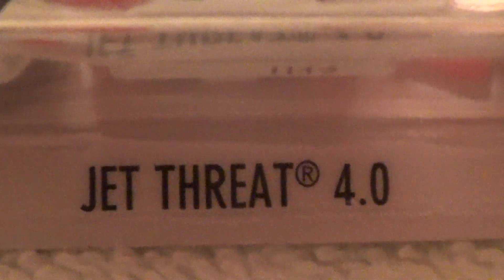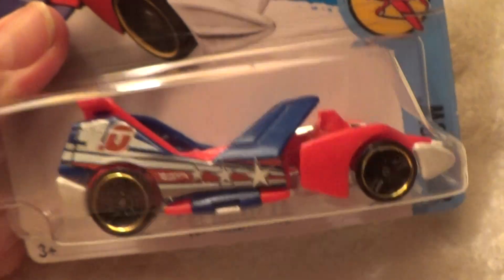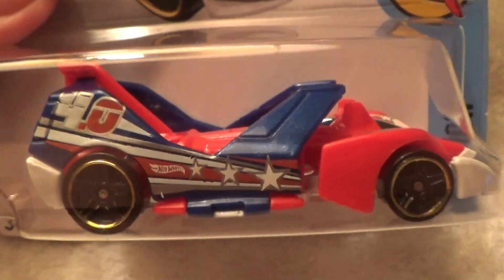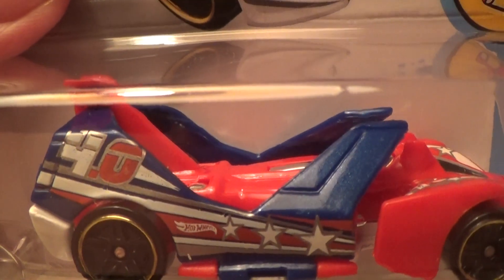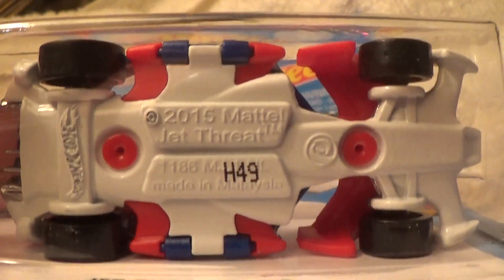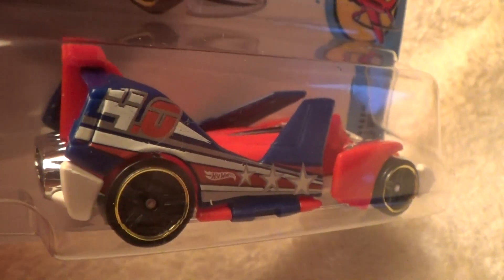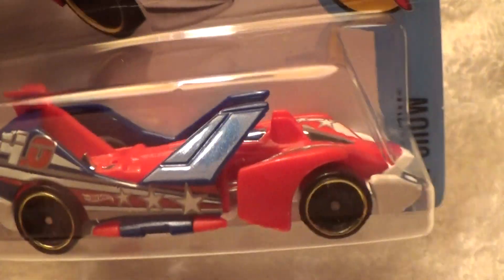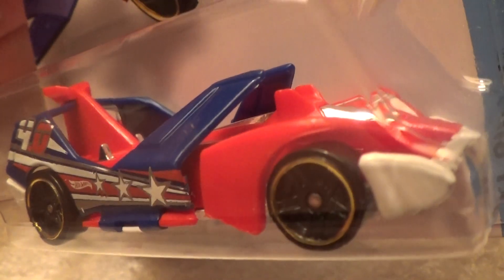JET THREAT 4 0 SKY SHOW HOT WHEELS 2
Hot Wheels toy car review 1:64 scale diecast metal toy